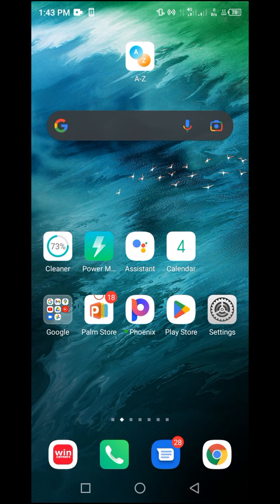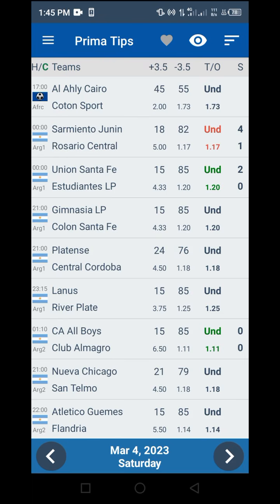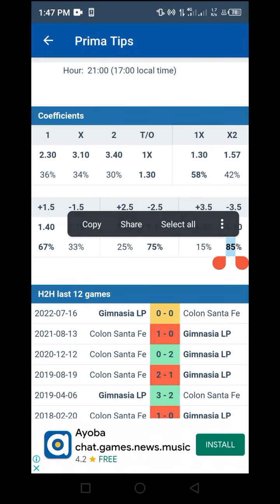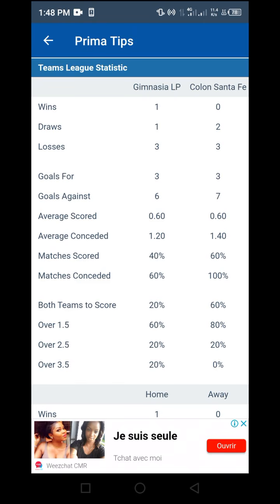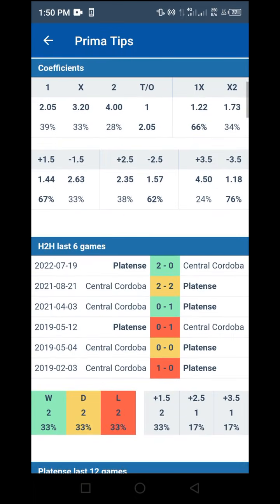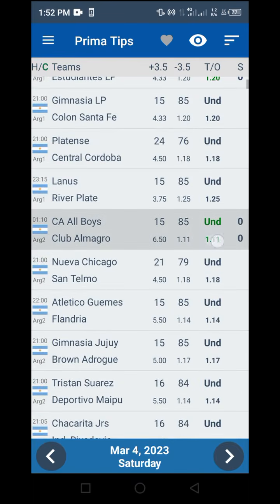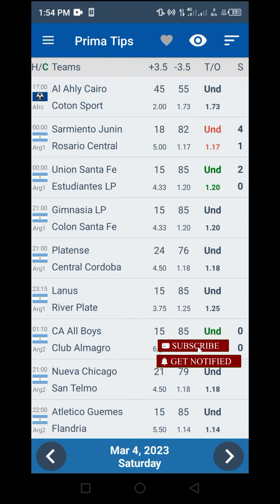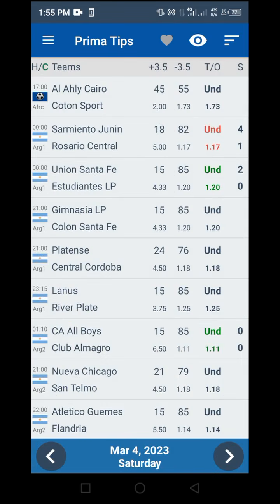Top Best Under 3.5 Goal Prediction Strategy Using Prima Tip App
Top Best Under 3 5 Goal Prediction Strategy Using Pima Tip App. If you’re a soccer betting enthusiast, then you’re probably familiar with the term “under 3.5 goals” and you may have heard that this type of wager can be profitable. However, it’s not easy to find the right strategy that will lead to consistent profits. In this video tutorial, we’ll discuss an under 3.5 goal prediction strategy that could help you make soccer betting profits.